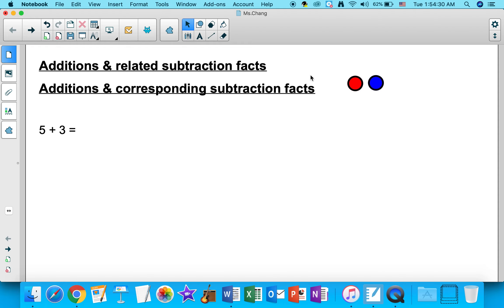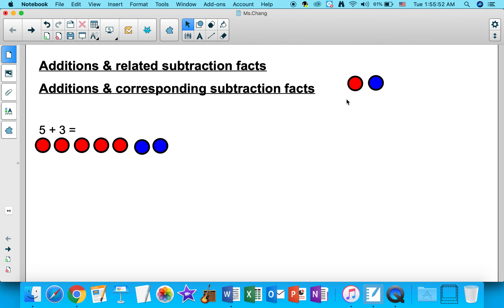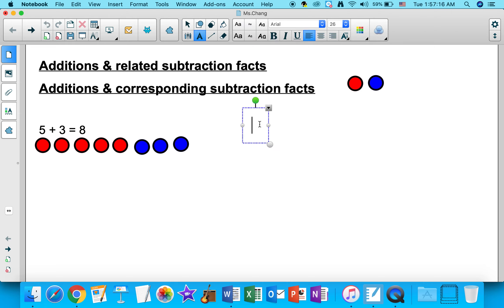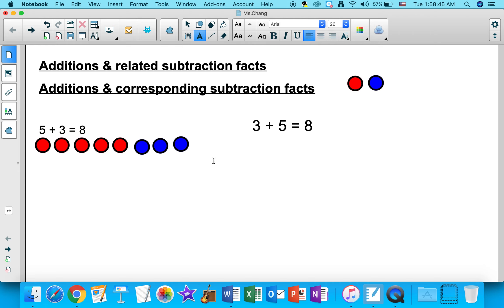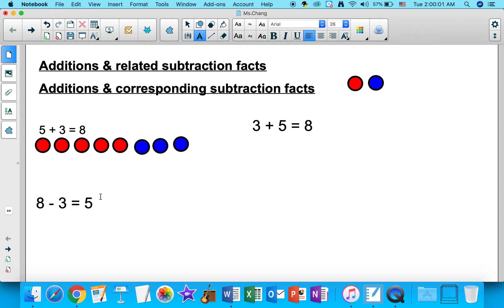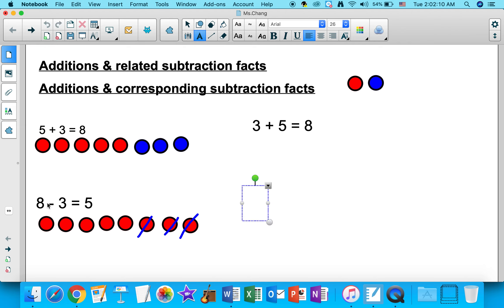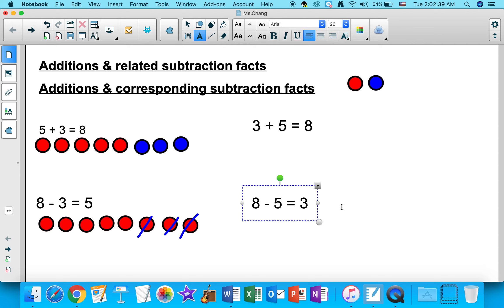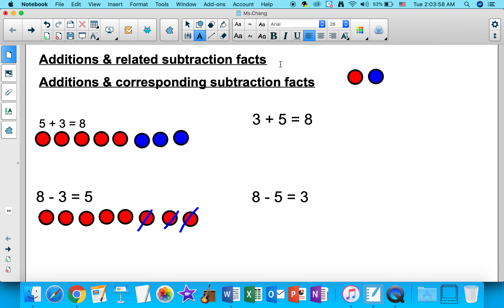Related addition and subtraction facts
Let's talk about related addition and subtraction facts. This video is suitable for anyone who would like to learn about related addition and subtraction facts (fact family). This video was made with the audience of grade 1 students in mind. Alberta Curriculum, Grade 1